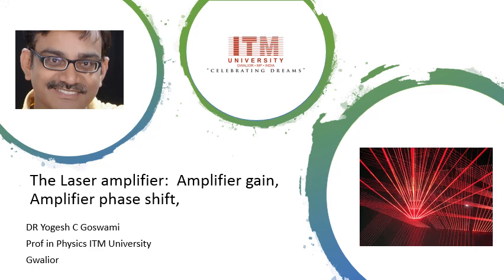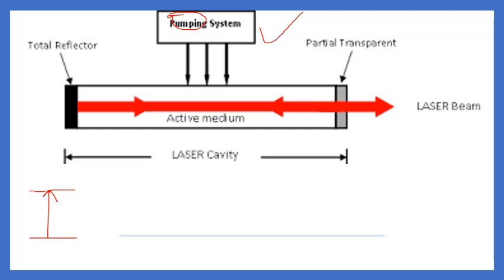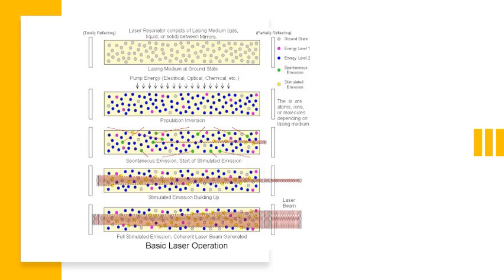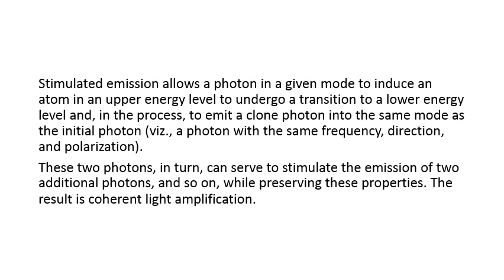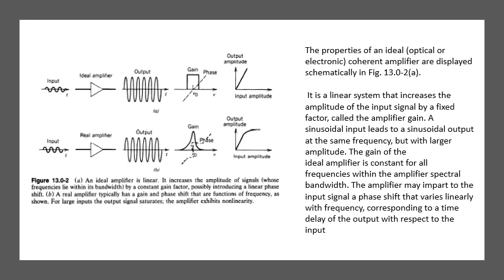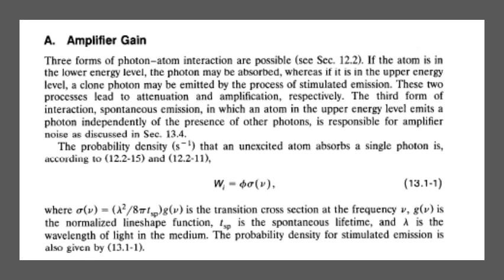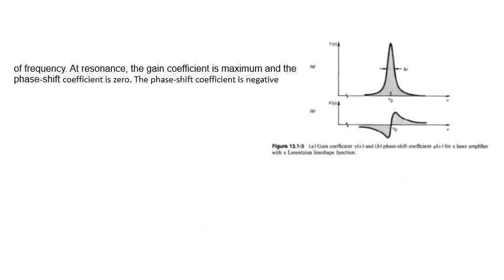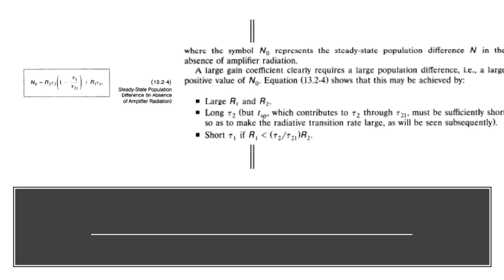The Laser amplifier Amplifier gain